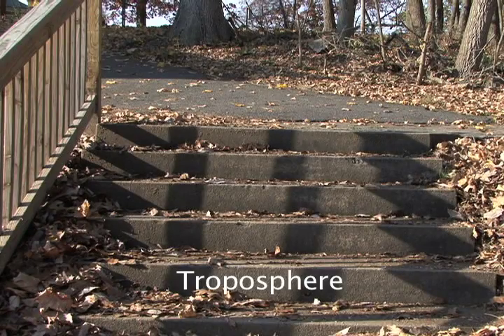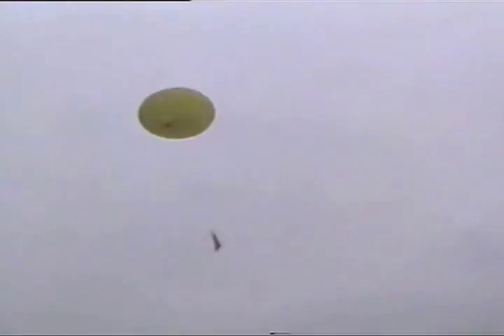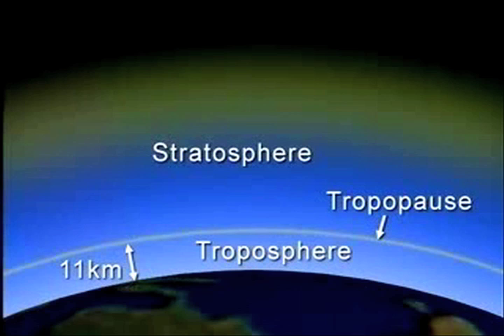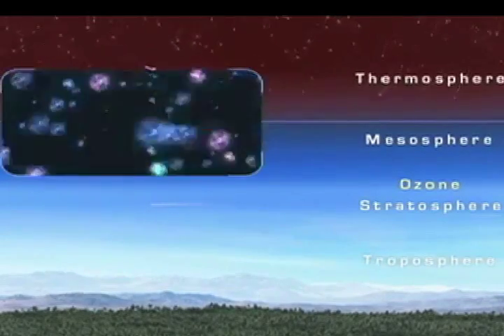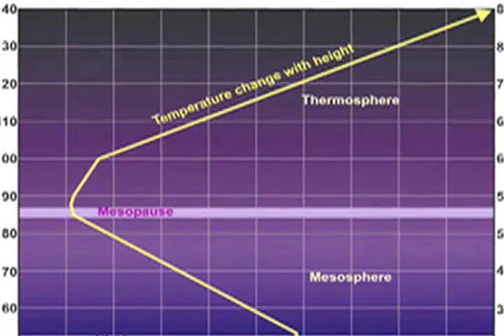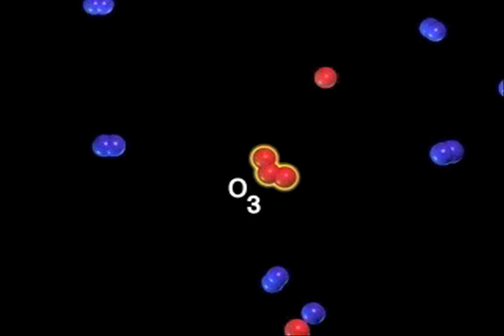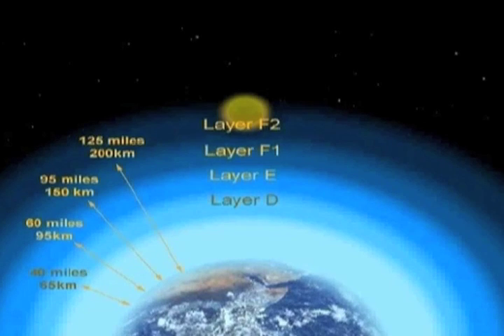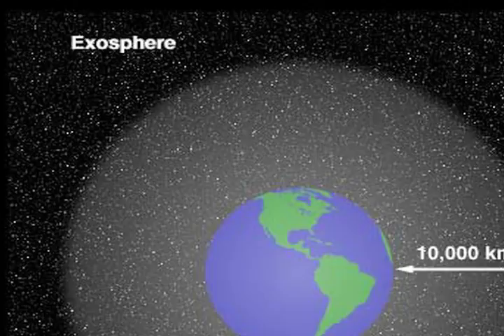Weather Wise: Layers of the Atmosphere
Meteorologist Brittany Beggs describes the 5 main layers of our atmosphere.